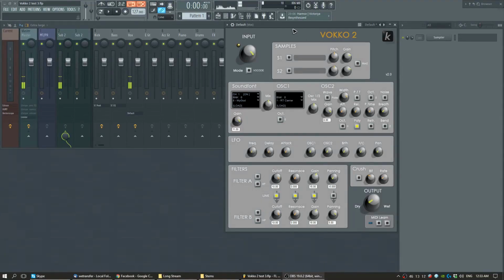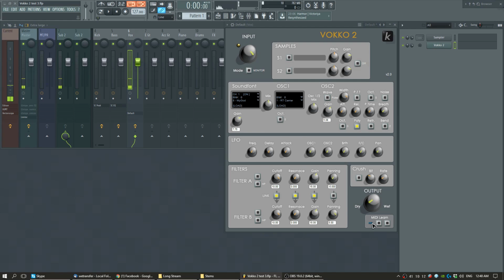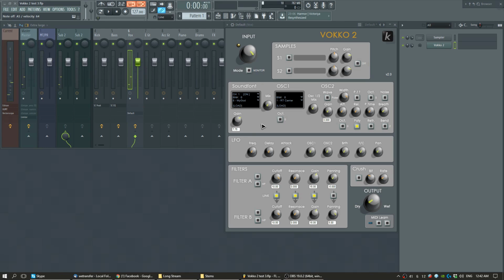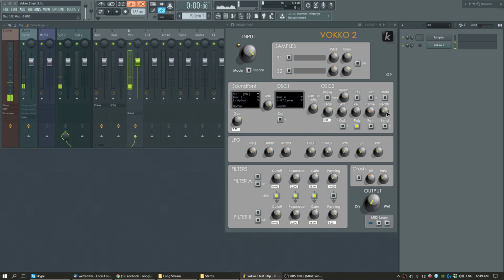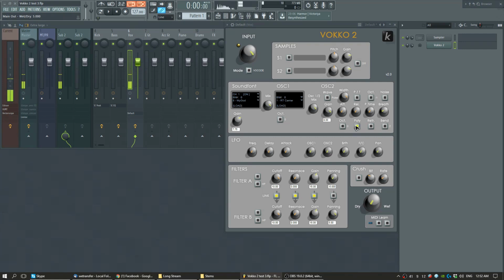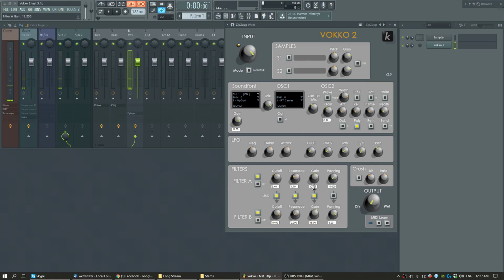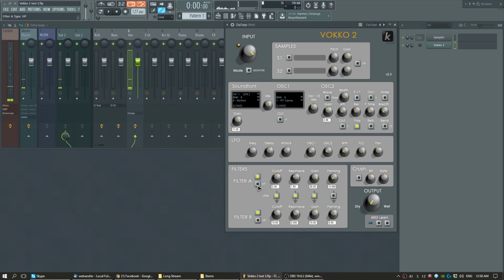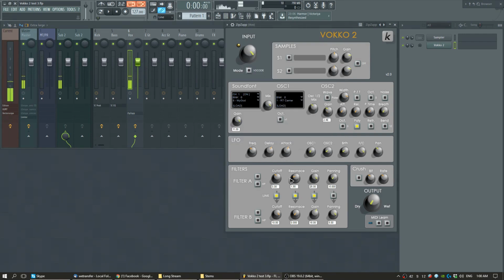Vokko 2 Tutorial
Learn how to get most of your Vokko 2 Vocoder.